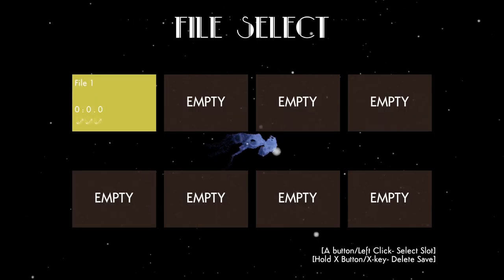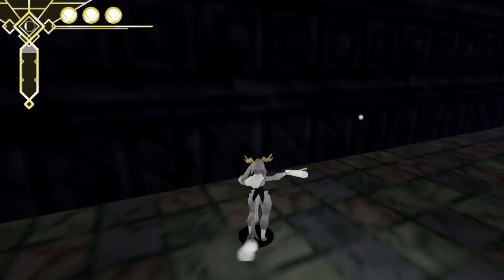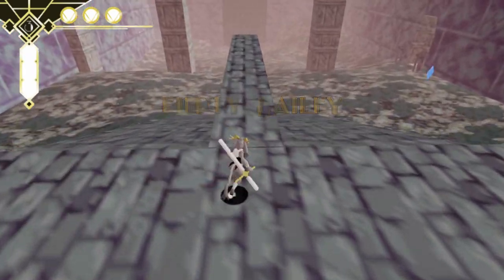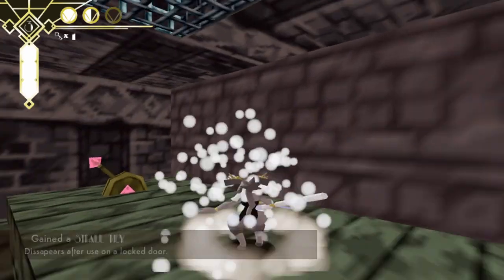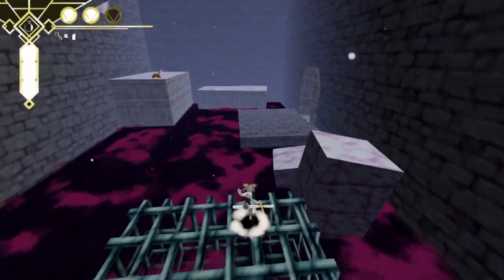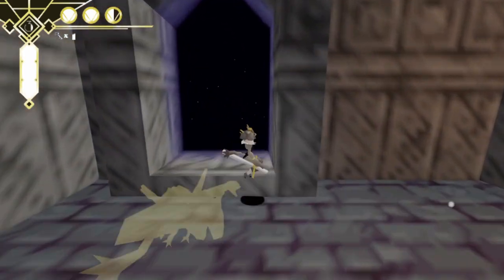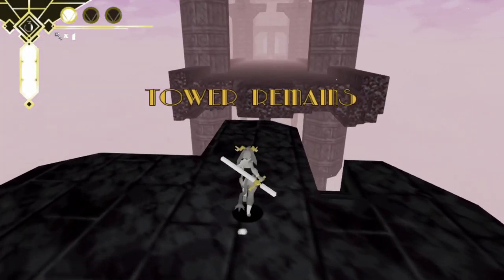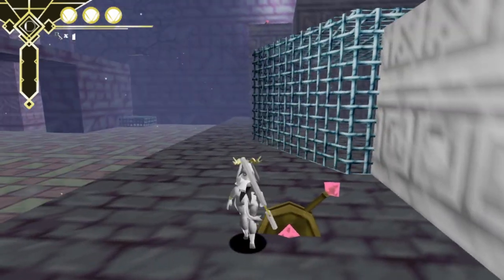What The Heck I Love Furries Now?? - Let's Try - Pseudoregalia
Deep within the realm of sleep, Sybil finds herself pulled to a distorted castle. Grow strong, and unlock new abilities to build up a deep movement system, fight enemies, find secrets, and free the weary soul of Castle Sansa, in this retro-inspired 3D Platformer Metroidvania.